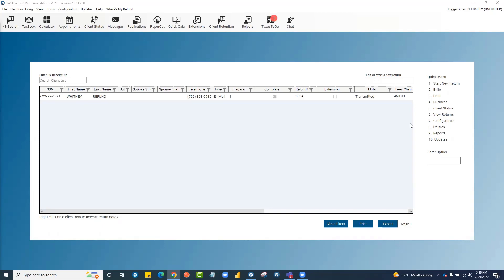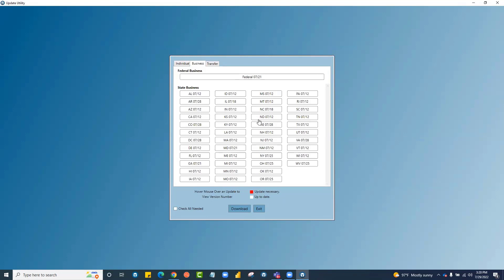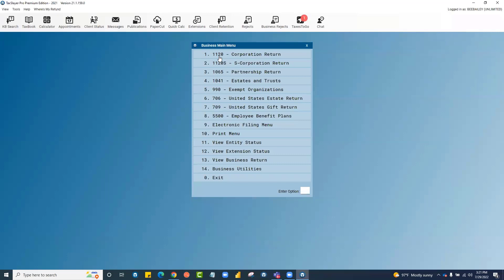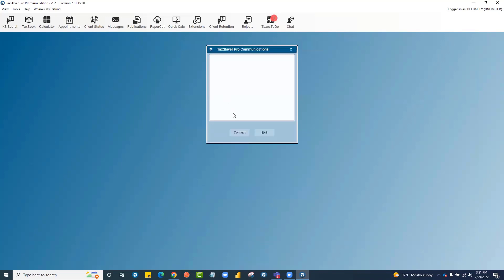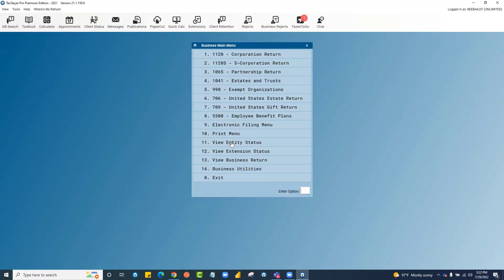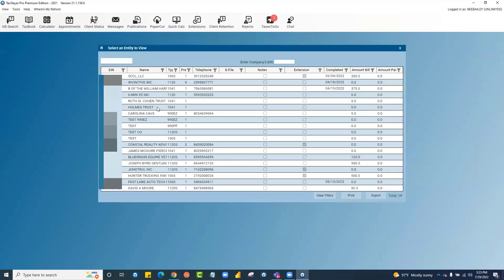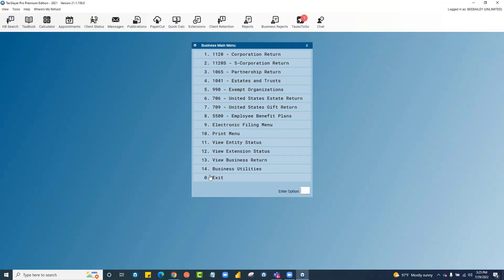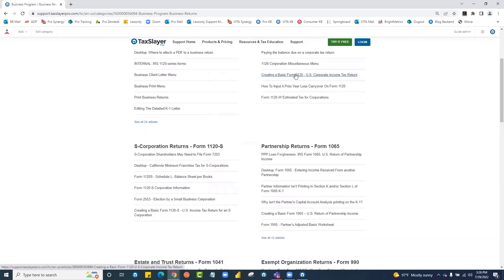Desktop Business Program Quick Start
In this video, we will be going through the quick start guide on the desktop business program.

At TaxSlayer Pro, it is our mission to be your partner and help you grow your tax prep business.

Want to learn more about our tax prep app?

Stay up to date on the latest information on TaxSlayer Pro by following our social platforms: